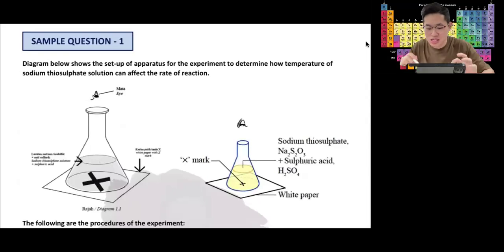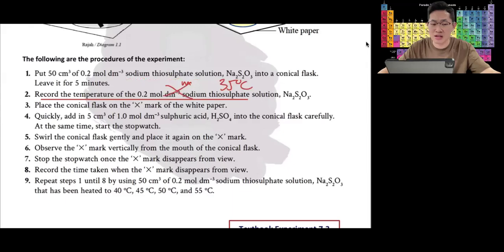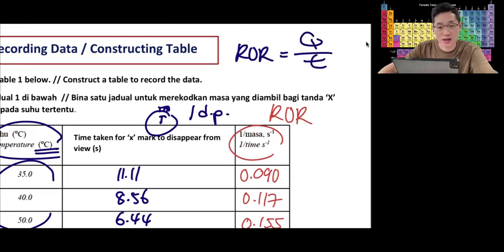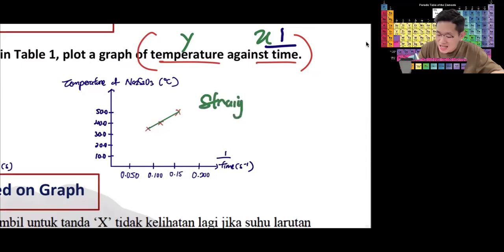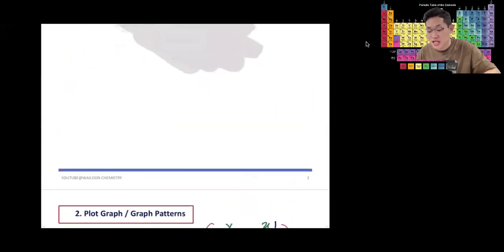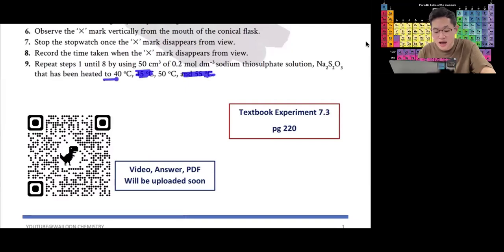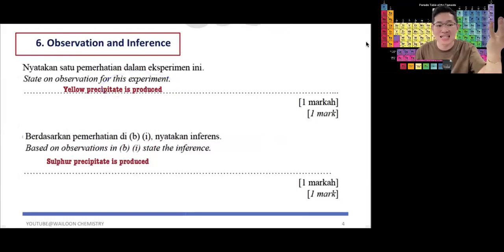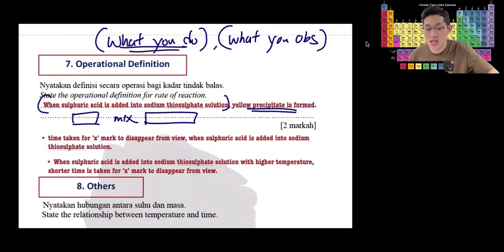SELANGOR CHEM AMALI F4 2024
Click the link below for NOTES